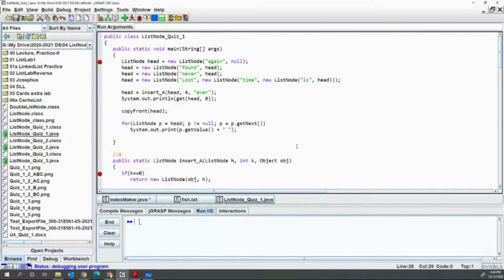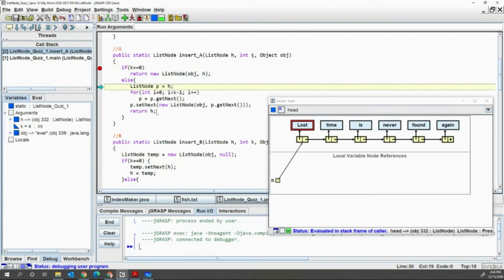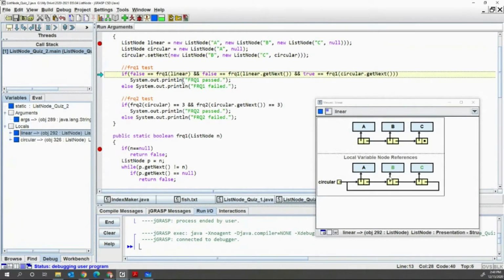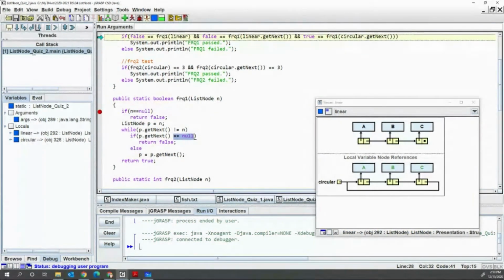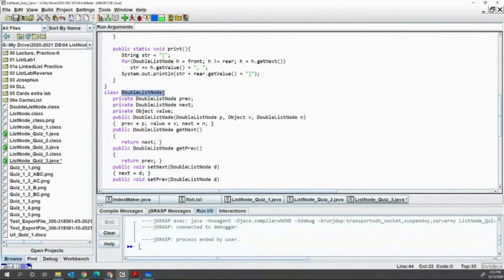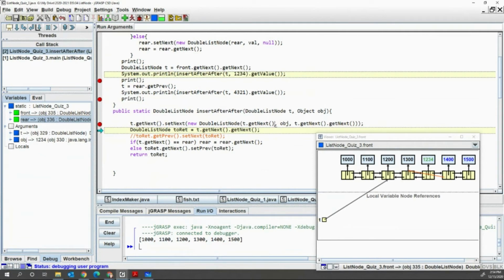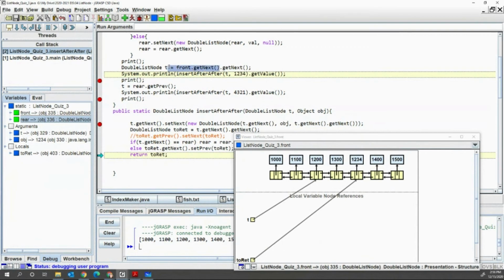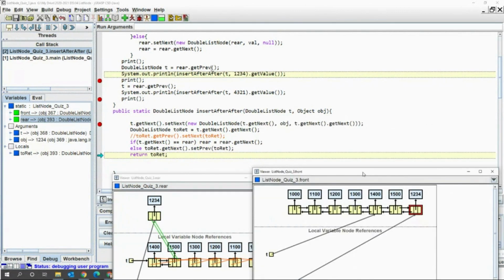DS U4 Quiz 1 thru 3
This video overviews Unit 4 ListNode Quiz 1 through 3 programming portion. It uses debug to show how answer code works.